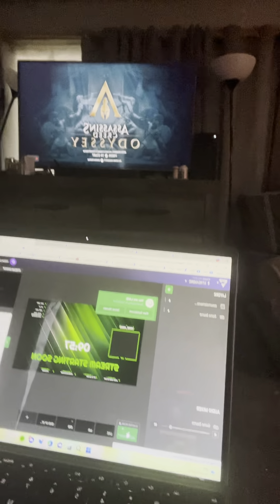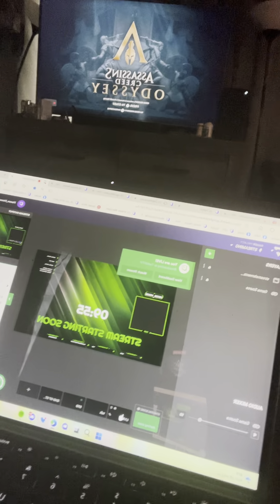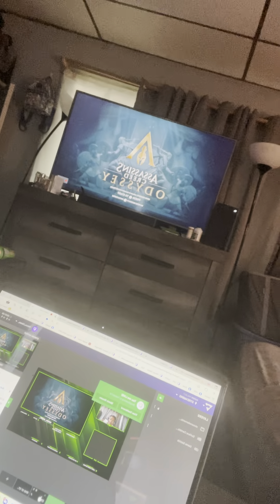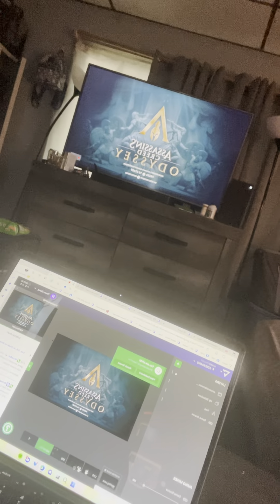How to Stream ONLY on Xbox Series X - My proven step-by-step guide!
xbox series x. xbox one xbox series x review. xbox series x news. xbox series x gameplay. xbox series x vs ps5